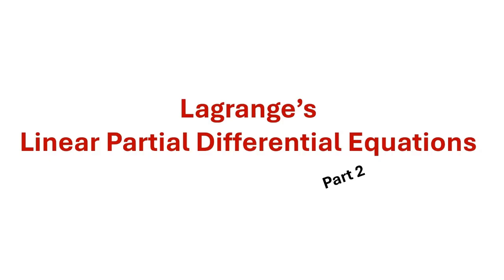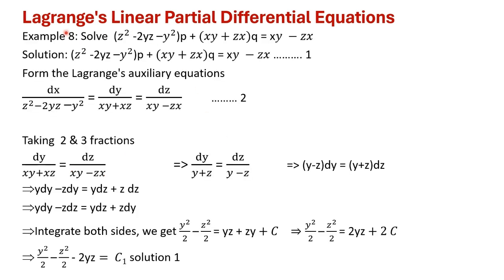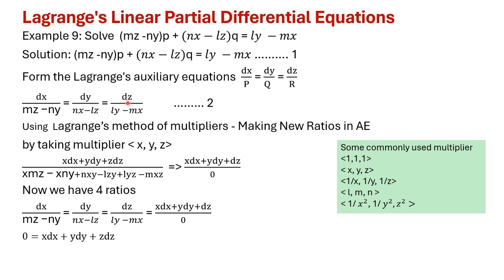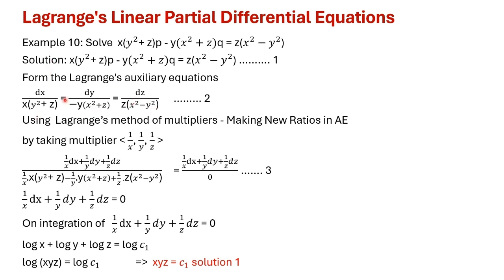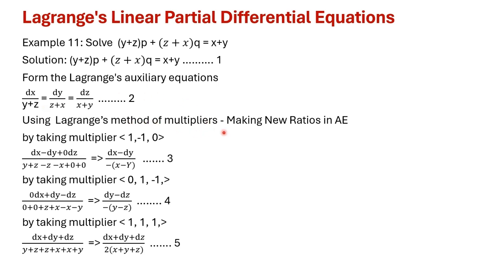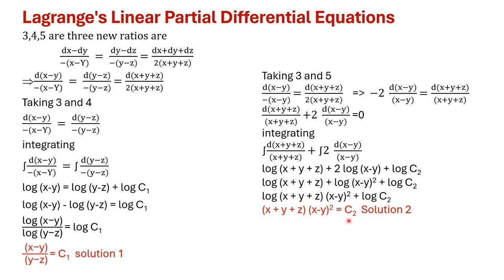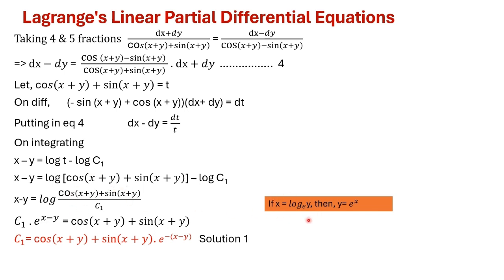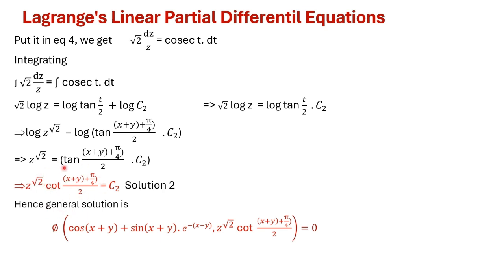Lagranges Part 2Method of multipliers- Making New fractions in AE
Lagrange's Linear Partial Differential Equations , Method of multipliers- Making New fractions in AE